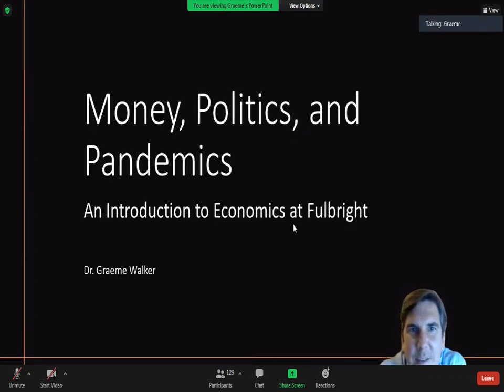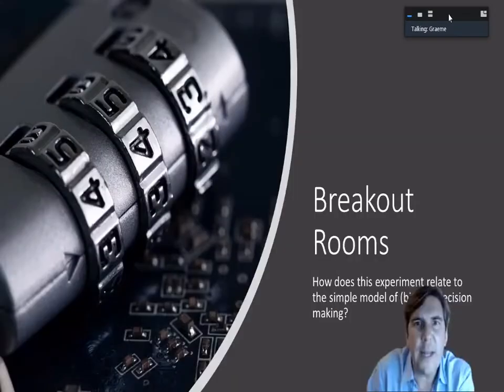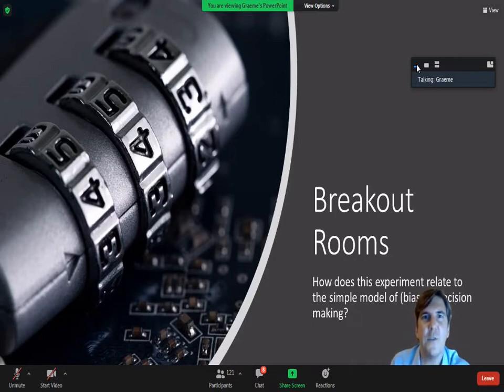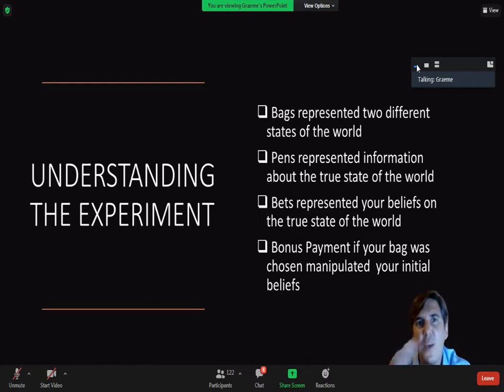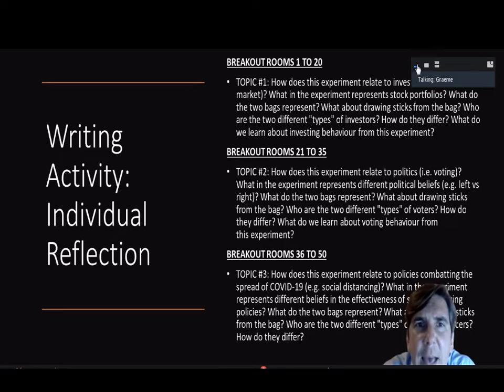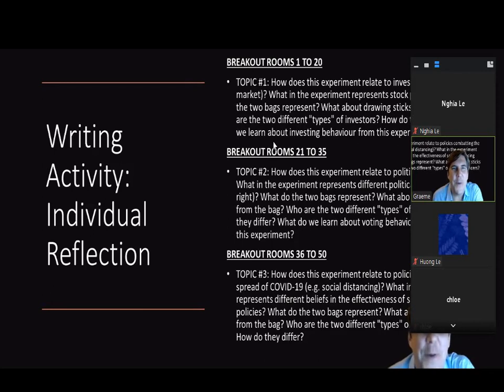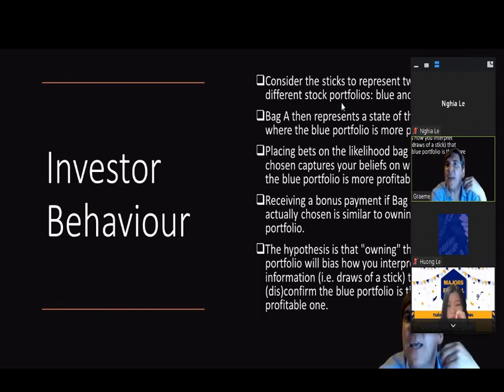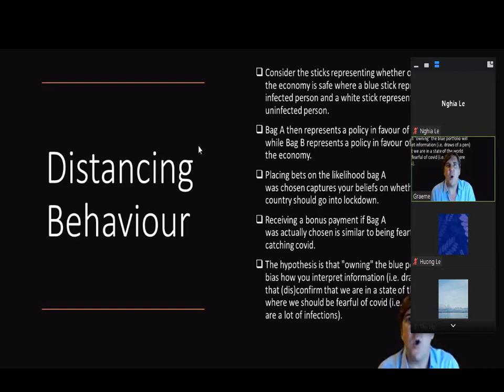[FULBRIGHT] An Introduction to Economics